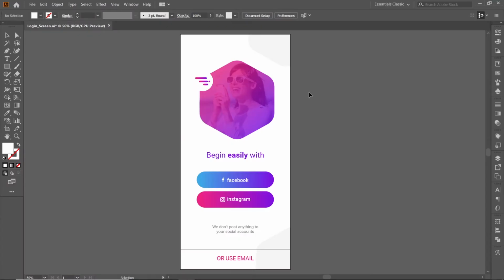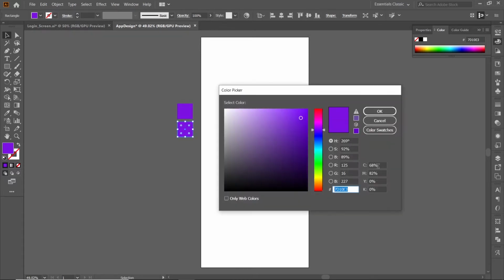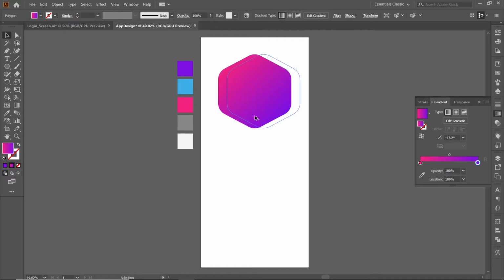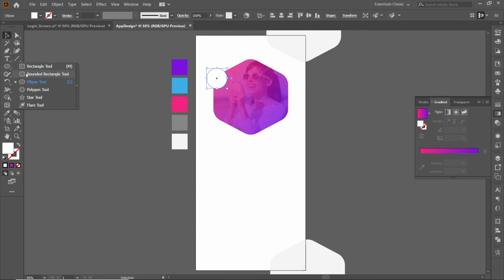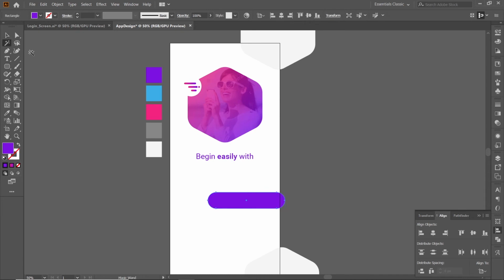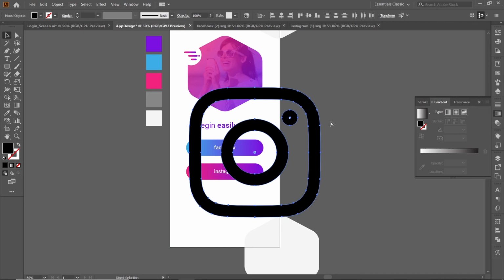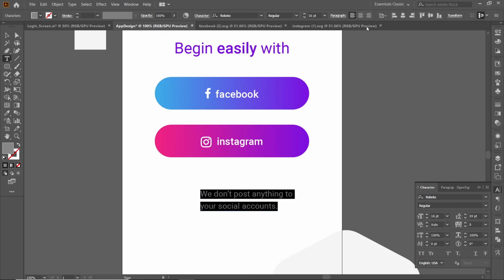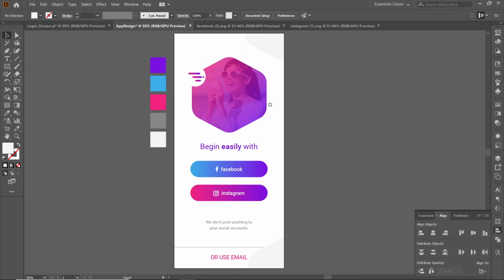App Design Tutorial In Adobe Illustrator | Tutorials for Beginners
In this video, you will learn how you can design iOS android App in Adobe Illustrator. This video is for beginners who want to create apps and earn money online. After learning design skills you will be able to offer your services as a freelancer at freelance marketplaces like upwork, fiverr, and peopleperhour.

Hi, I am Hamid – a logo designer and UI/UX professional by trade and a hyperactive creative individual by passion! I have been in the freelance designing business for over 10 years. I have joined this platform to share my design knowledge with everyone interested in the design field. I would like to help individuals who want to pursue their careers in the designing field. If you need any kind of design help, please leave me a message. I will get back to you asap.